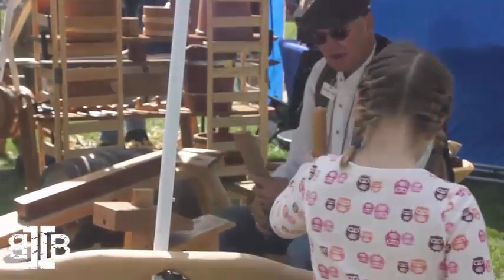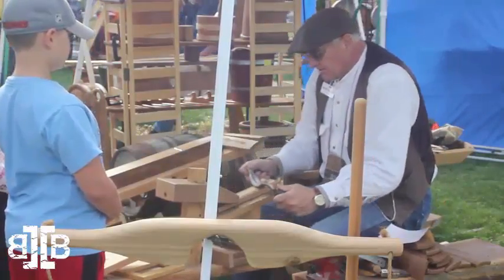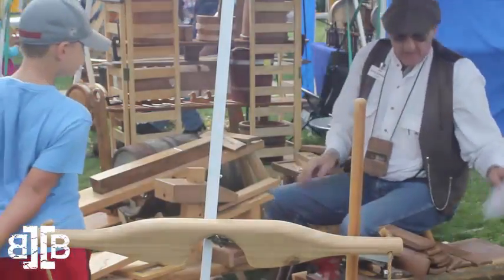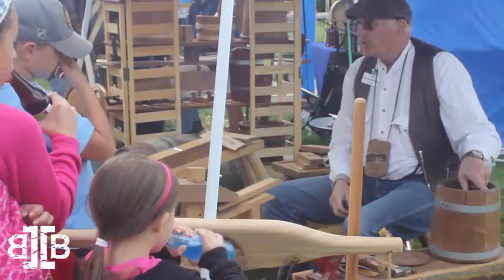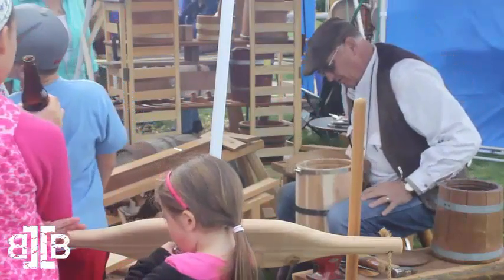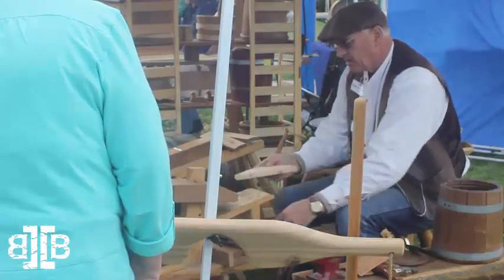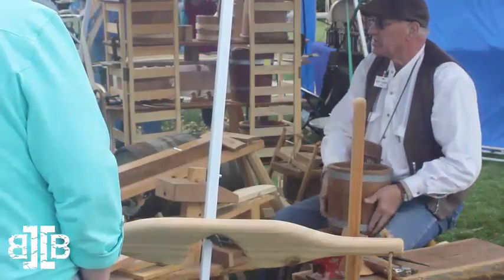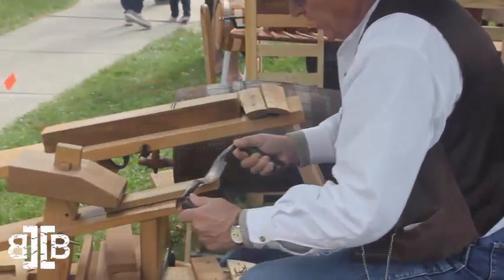Back to Basics - The Lost Art of Coopering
Arnie Banstra demonstrates the lost skills of a cooper at the Homer Harvest Days outside of Chicago, IL.

A cooper is someone who makes wooden, staved vessels, bound together with hoops and possessing flat ends or heads. Examples of a cooper's work include but are not limited to casks, barrels, buckets, tubs, butter churns, hogsheads, firkins, tierces, rundlets, puncheons, pipes, tuns, butts, pins and breakers.